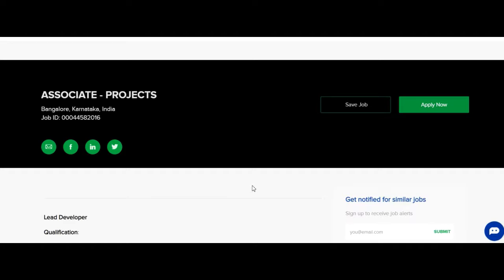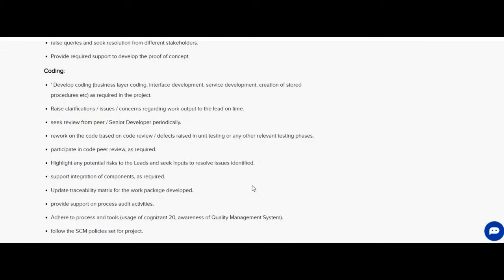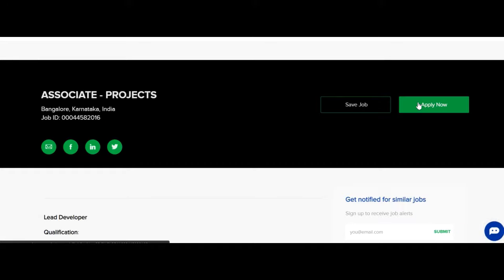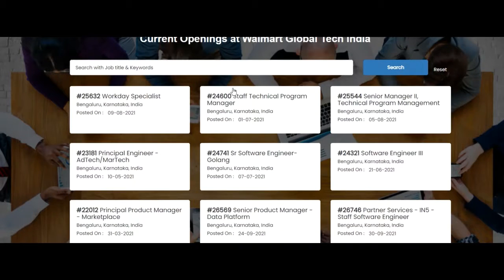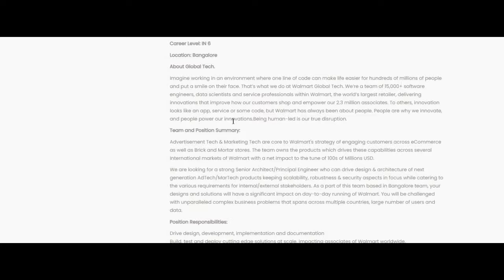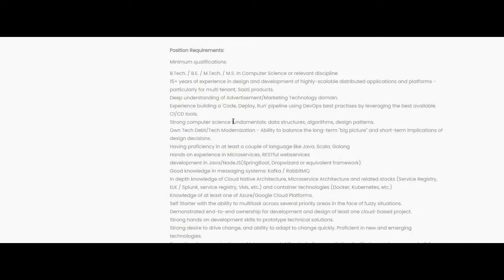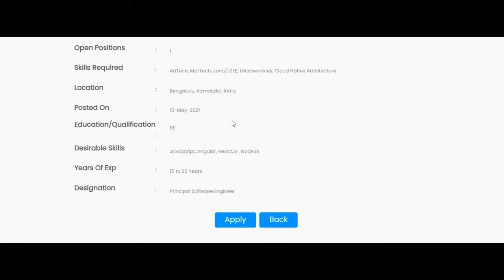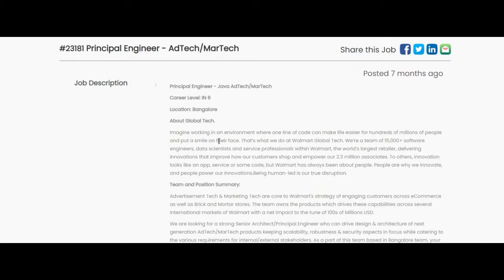Cognizant | Walmart OFF Campus Hiring| Any Graduate | Batch 2019/20/21/22| Salary 5+ LPA| Apply now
Cognizant | Walmart OFF Campus Hiring| Any Graduate | Batch 2019/20/21/22| Salary 5+ LPA| Apply now                                                 Apply Link -

 About Fresher Bee
 Hello, Friends Welcome to Fresher Bee❤❤😊..!! In this Channel  you will get all the latest Updates Regarding Latest Government Jobs, latest engineering jobs, latest job notifications, PSU Jobs for Engineering Disciplines as well as many other Graduates Also one will get videos regarding tips to crack interviews , JEE ,NEET latest updates information and information regarding free online courses...!!!

To get Each and Every Update of Videos and other Notifications Join Our Telegram Channel

Topic Cover:
infosys system engineer
 trainee  salary
infosys jobs for freshers 2021
latest off campus drive
how to apply for job in infosys
how to get a job in infosys as a fresher
cognizant jobs for freshers,
cognizant jobs for freshers 2020,
cognizant,
how to get job in cognizant,
jobs in cognizant for freshers,
cognizant for freshers,
programmer trainee in cognizant,
programmer analyst trainee cognizant,
latest job updates in hindi
jobs for bca students 2021
jobs for engineering students
jobs for mca students 2021
jobs for bsc students 2021
jobs for msc students 2021
new off campus opportunities
off campus internships for 2022 batch